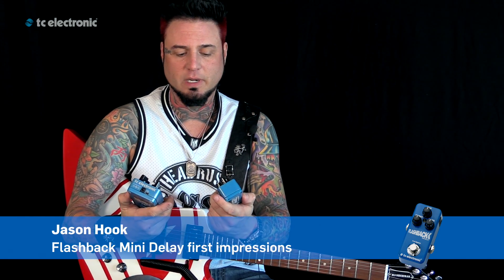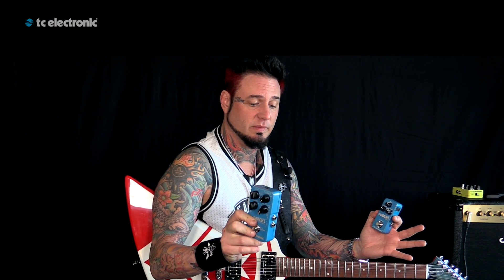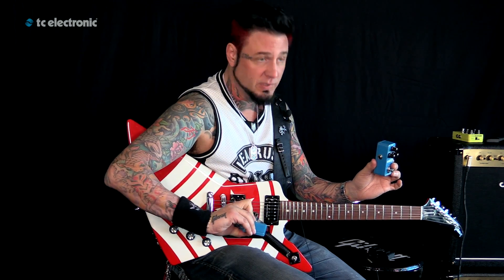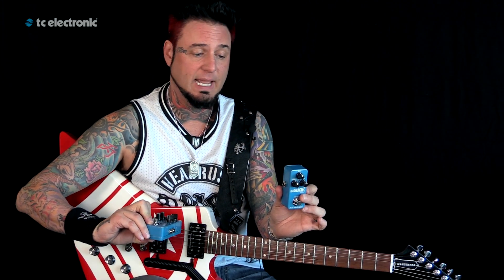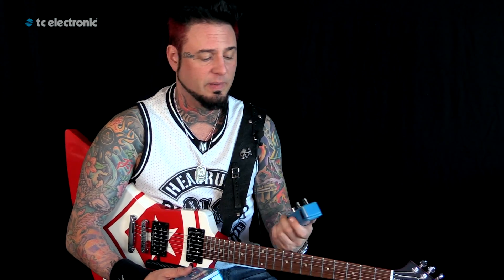Jason Hook first impressions of Flashback Mini Delay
Jason Hook tested out the Flashback Mini Delay and loved it!